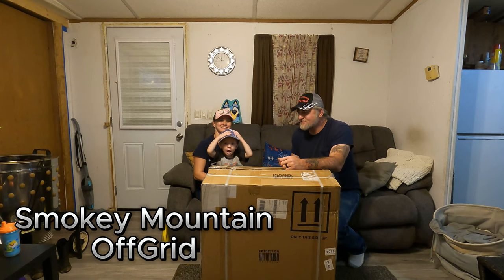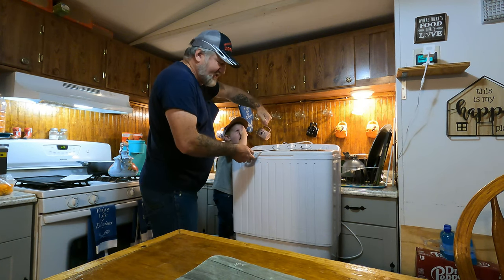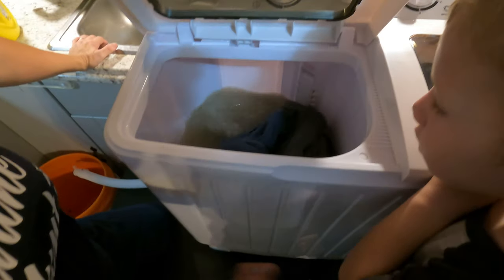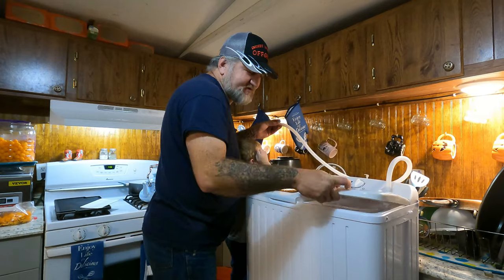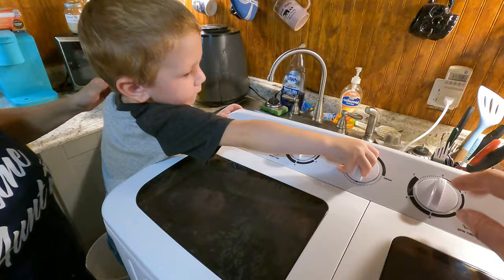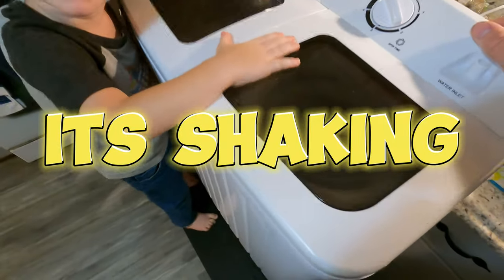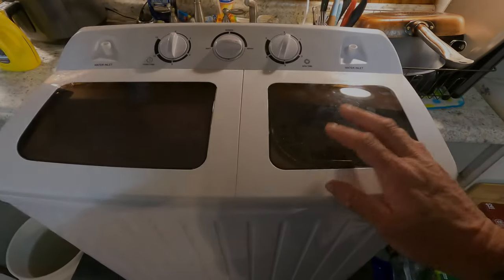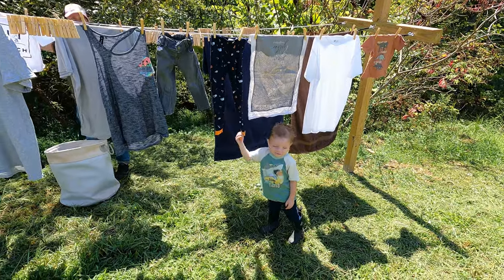Doing Laundry When You Live OffGrid... The Struggle Is REAL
A great way to get the laundry done living OffGrid. The Portable Washer is AWESOME

Amazon Store